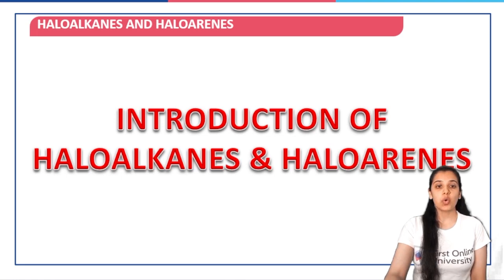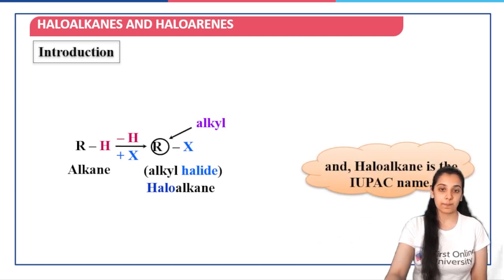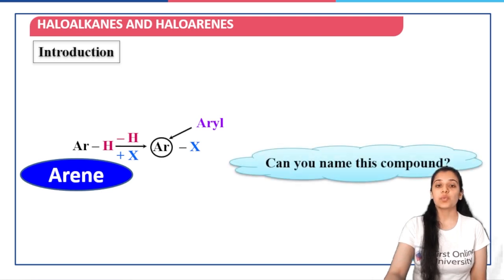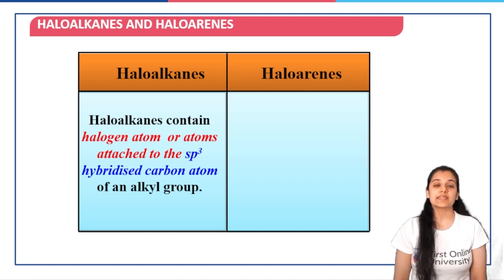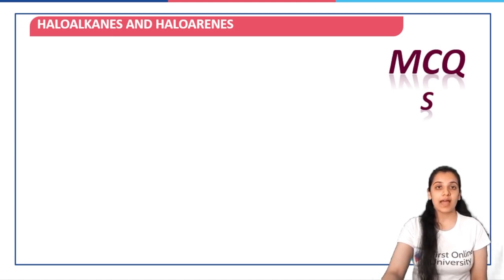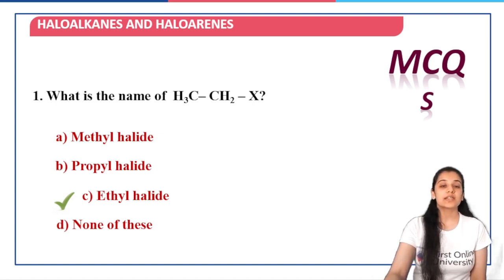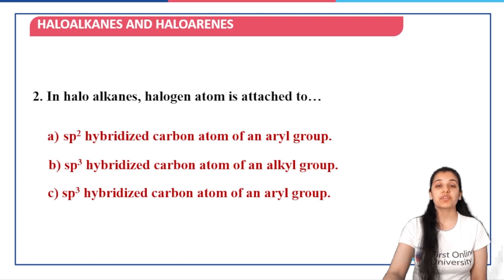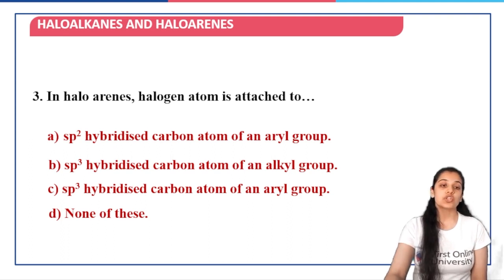Introduction to Haloalkanes and Haloarenes | NEET | JEE | First Online University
This lecture gives an introduction to Haloalkanes and haloarenes with differences between the two and examples.

About Us:
First Online University is a next generation education platform that connects education providers and learners across the globe.

📒 Why FirstOnlineUniversity?
Are you an aspiring medical or engineering student aiming to crack the prestigious JEE or NEET exams? Look no further! FirstOnlineUniversity is the platform designed exclusively to help you reach your academic dreams. Here are some areas that demonstrate why we stand out:
1. Personalised Learning Paths
2. Expert Faculty
3. Comprehensive Study Materials
4. 1000s of Quizzes to practice
5. 300 hours of Video & Daily Practice Sheet
6. Regular Assessments and Feedback
7. Flexible Learning Environment
8. Affordable and Inclusive